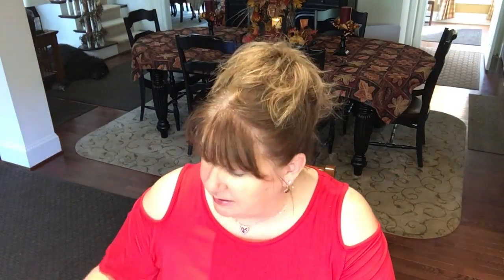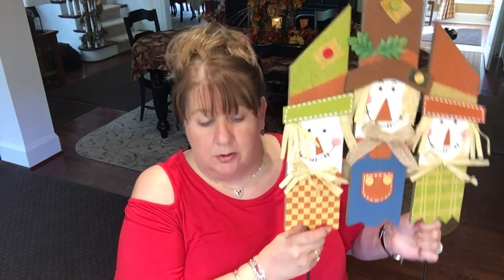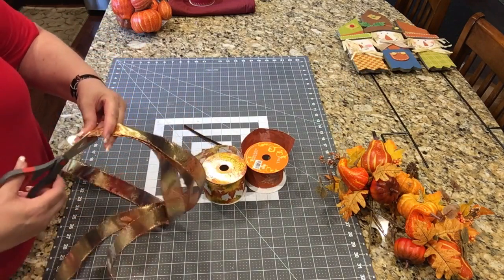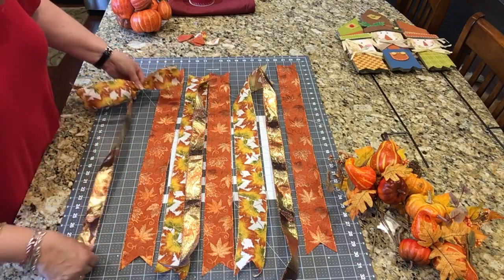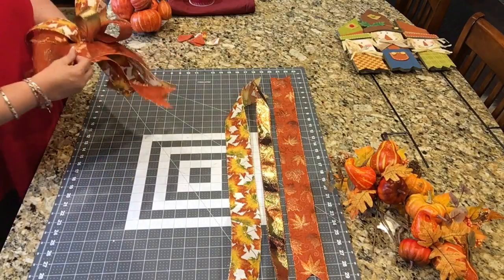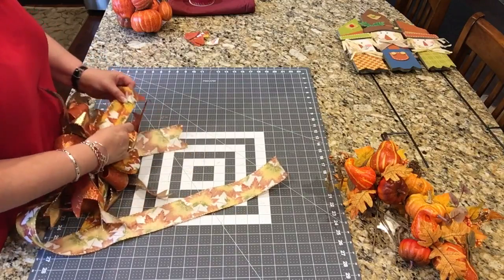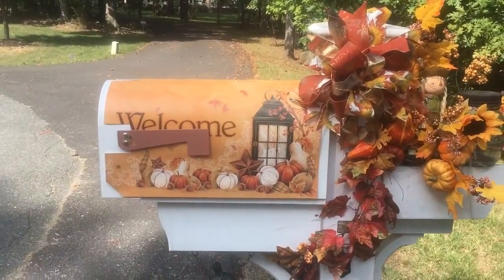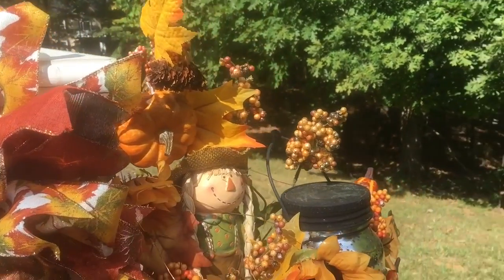2017 Fall Decor Series, Episode #17: Mailbox Decor & Funky Bow Tutorial